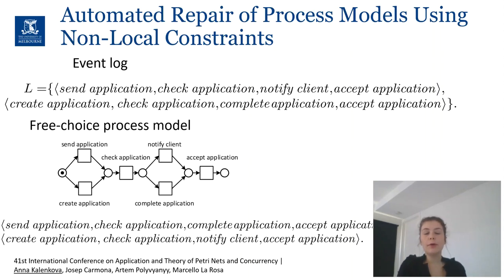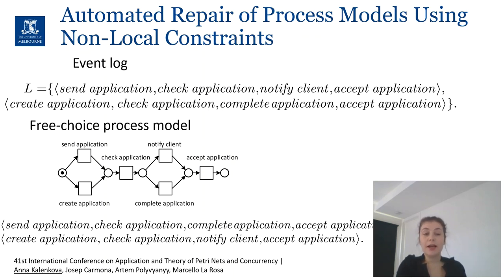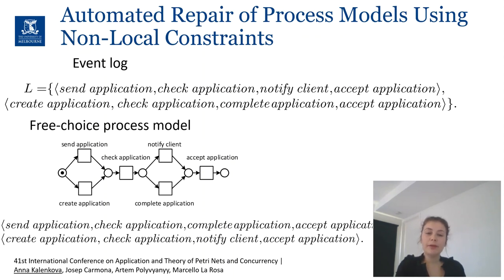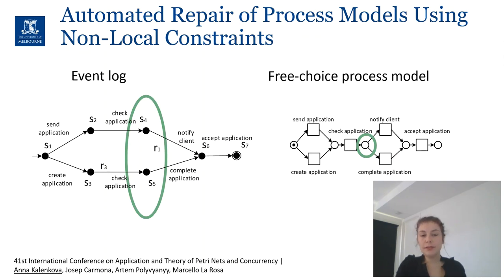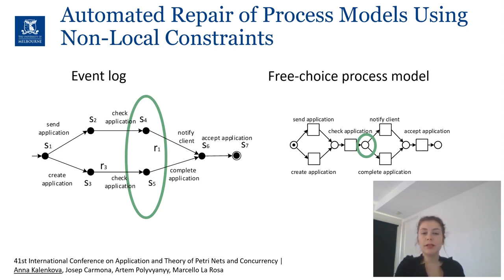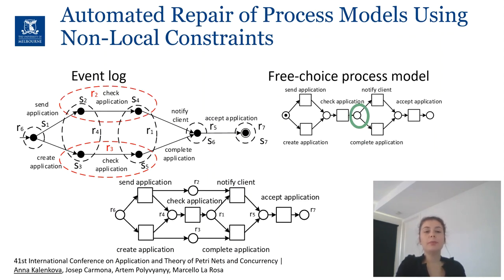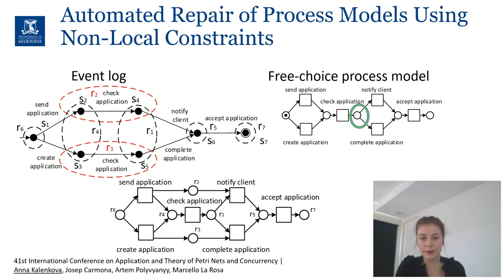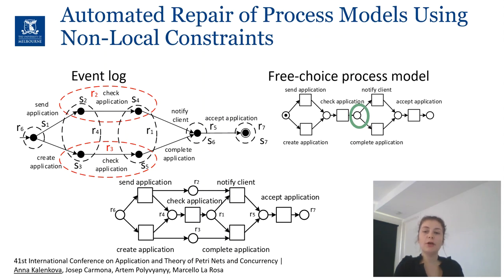3.1 — teaser — Automated Repair of Process Models Using Non Local Constraints